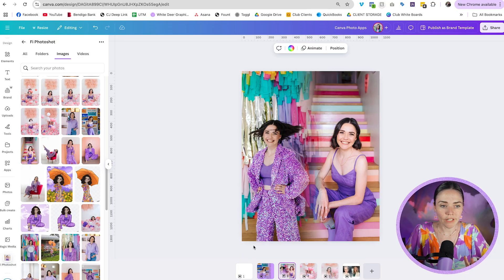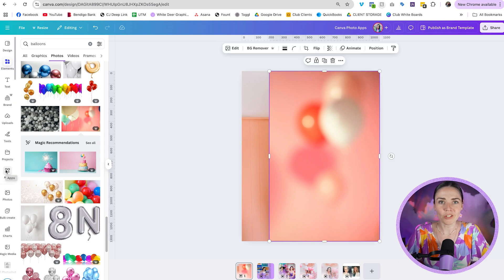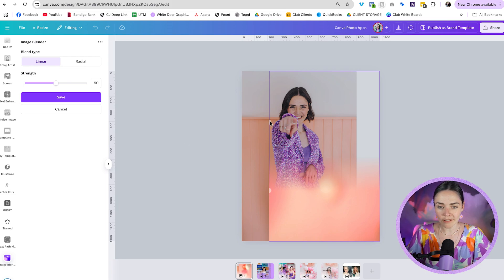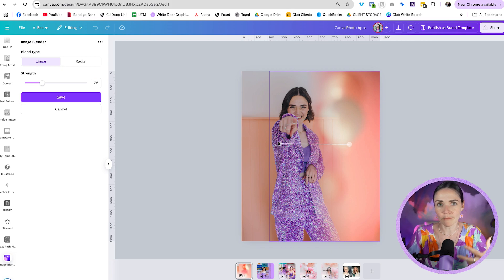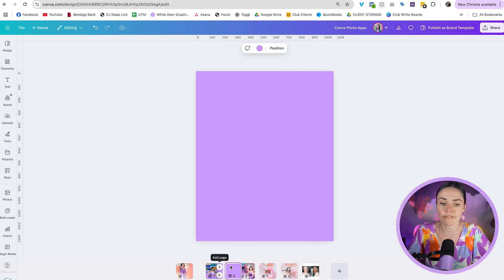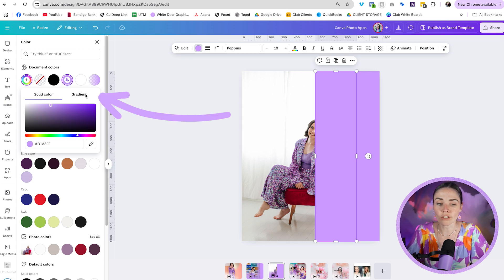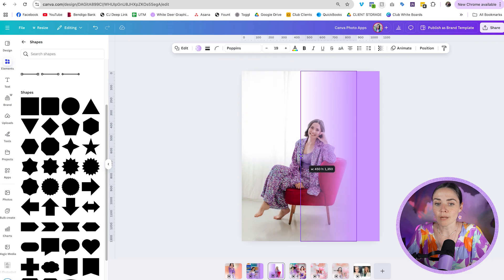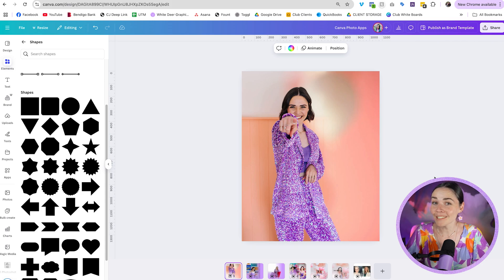Combine 2 Images in Canva | Image Blender Tutorial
I love using this effect to add visual interest to your designs and social media posts! Learn how to blend 2 images together easily in Canva. We'll be using the free Canva App "Image Blender" plus I'll show you 2 extra techniques to add a fade out effect to your images!

And if you want more support with your brand and design and are serious about growing your business, my course DIY Design My Biz is the place you need to be.

00:00 Intro
01:21 Blending Two Images in Canva
05:24 Alternative Technique Without Image Blender
08:43 Wrapping Up and Additional Resources

1. Online course 💻 I can teach you how to create your own epic brand and graphics (DIY style!) inside DIY Design My Biz You'll get my framework and bite-sized pracitcal lessons from everything from Canva, creating a logo and brand to tutorials on allll the graphics you'll need as a small business. You also get 12 months of Facebook group support and LIVE group coaching sessions.

2. High-touch coaching ✨ Done-WITH-you creative and design support for the scaling entrepreneur who’s ready to craft a high-demand brand—without the budget-busting cost of an in-house designer! The Co+Creation Design Club is a 6 month group program where me and my team will dive deep into your business and brand WITH you

3. Outsource your design 👩‍💻 My studio team can create your designs for you!